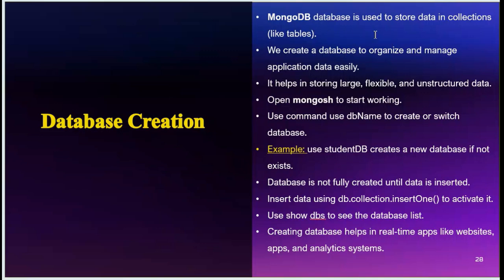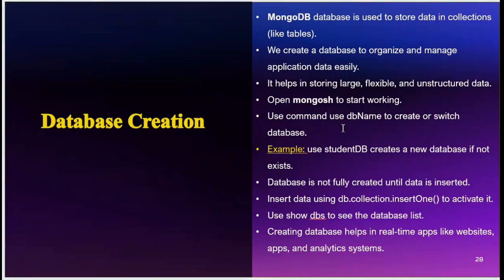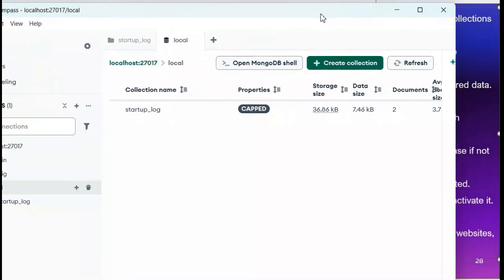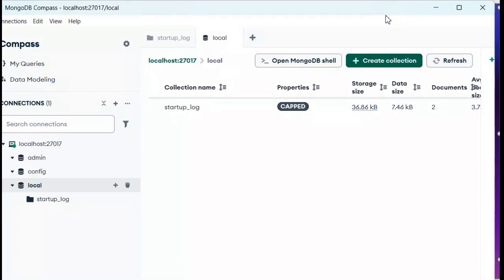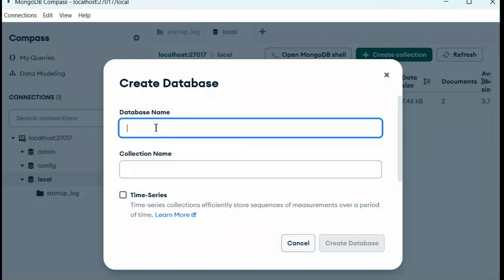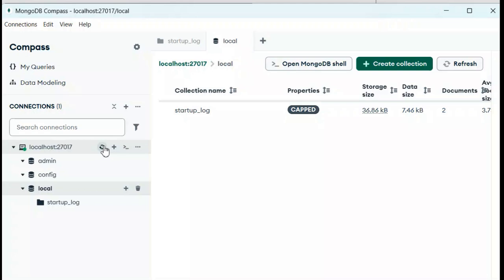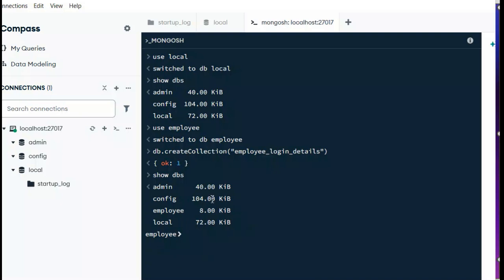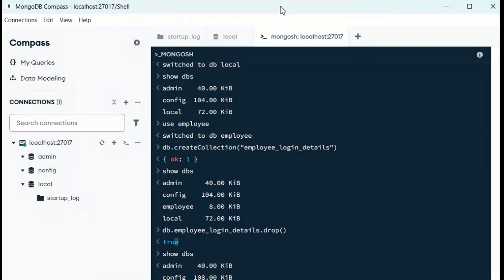How to Create a Database in Mongo DB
Steps to Create a Database in MongoDB
1).Open the MongoDB Shell using mongosh.
2).Create or switch to a database using use database_name.
3).Check the current database using db.
4).Create a collection and insert data using insertOne().
5).Verify the database creation using show dbs.
Example:
use studentdb

db.students.insertOne({
  name: "John",
  age: 20

show dbs